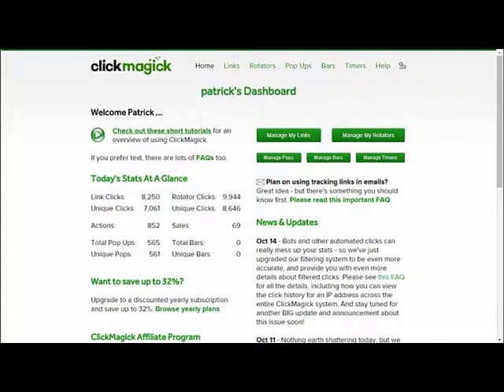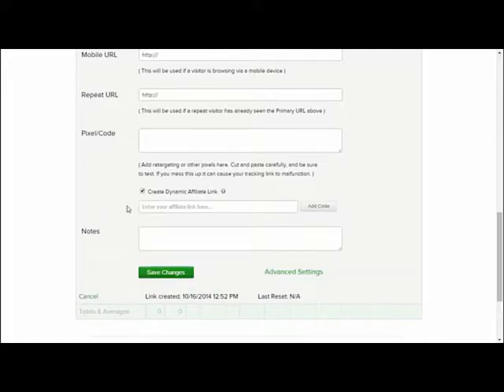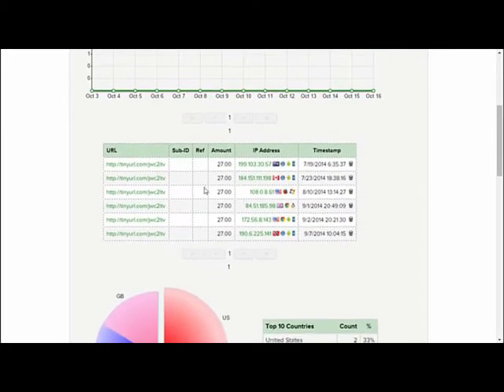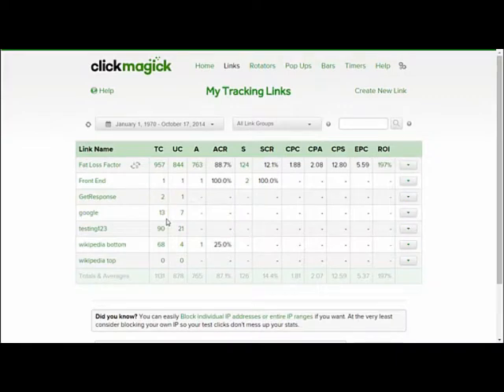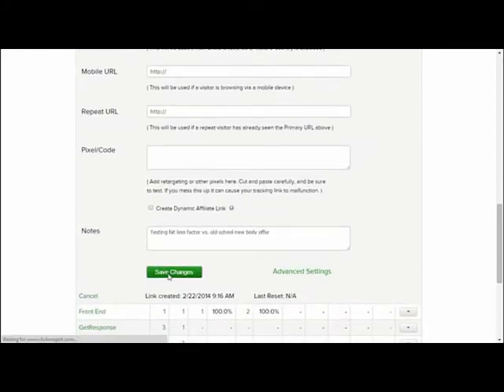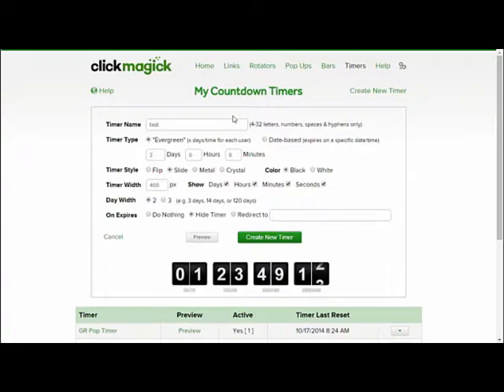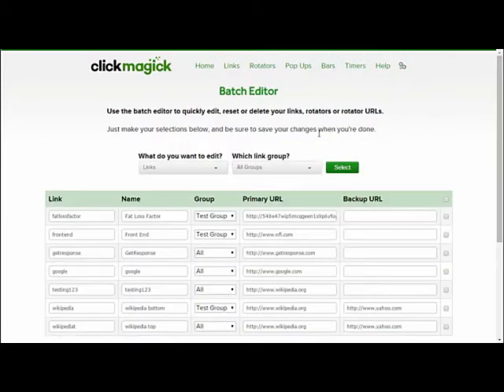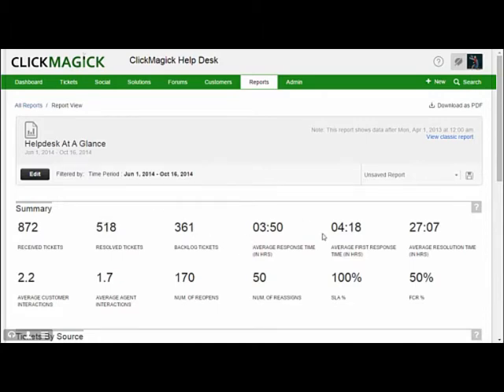JerryNDiane Upchurch - ClickMagick Rotator Setup - JerryNDiane Upchurch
Click Tracking and Link Tracker Software. The Next-Generation Ad Tracking and Link Manager Click Tracker Software.

Advanced Geo-Targeting
Link Cloaking
Content Locking
24/7 Link Up-time Monitoring

Advanced Re-targeting:
With Re-targeting you’ll be able to increase exposure to all your offers and dramatically boost sales by following your visitors all over the web.
With Advanced Re-targeting, you’ll be able to add a re-targeting pixel from any re-targeting network (e.g. Google, Facebook, Bing) to any of your tracking links …

XXXXXXXXXXXXXXXXXXXXXXXXXXX

I want to give special thanks to JerryNDiane Upchurch for releasing ClickMagick Rotator Setup.

How To Setup Rotators In Click Magick
Creating Your Tracking Link
Click Magick Training
How to Create a Spill Over Rotator in Click Magick
ClickMagick Link Popup rotator setup
Clickmagick Tutorial English Overview | Link Tracking
Meet The Billionaire Of Fun | Forbes
Links Rotator - What is and how it works
LIVE clickmagick Review and Tracking Setup
How To Use Content Locking with ClickMagick
The Four Percent Group-Don't Let Spam Get You Down
clickmagick rotator for ben
How to track PPC Ads
Bing keyword tracking in Clickmagick with a landing page
Clickmagick Tutorial: How to create a spillover rotator link in Clickmagick
How to set up a free rotator for Any MLM
Fritz Agbo
Ken Germann, CPC
Ken Germann, CPC
Clifford Alvert
Im ShotClock
Pascal Lammers
Forbes
ClickMeter
Im ShotClock
Billy Montes
J Singh
Tom Wiztek
Jonas Lindgren
Anthony Rousek
carol rivet
John Chow
Im ShotClock

Take a look at JerryNDiane Upchurch stats and you'll understand why I am a fan.

Video Title: ClickMagick Rotator Setup
Username: JerryNDiane Upchurch
Views: 1,827 views